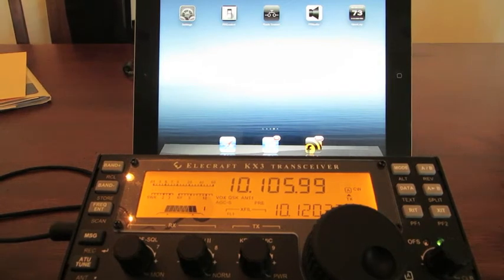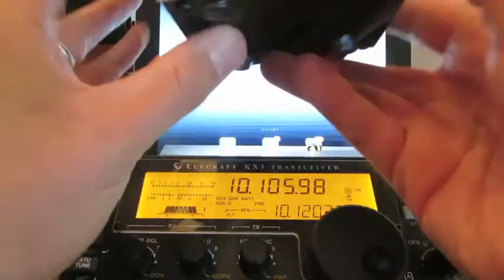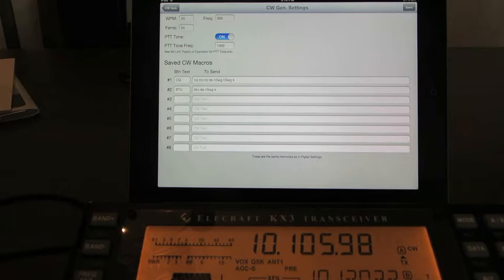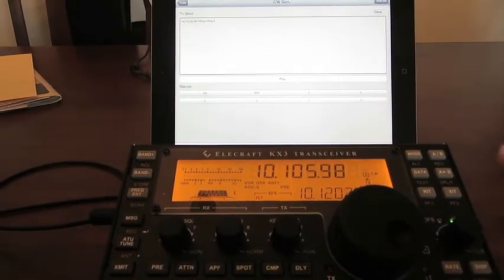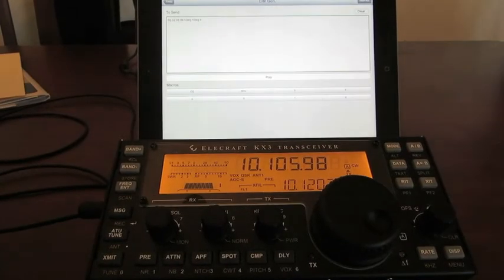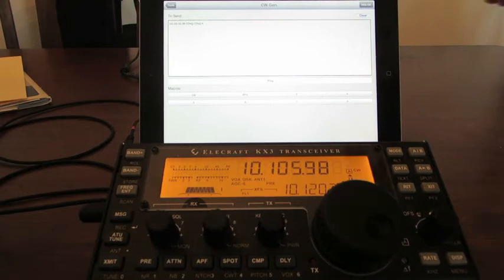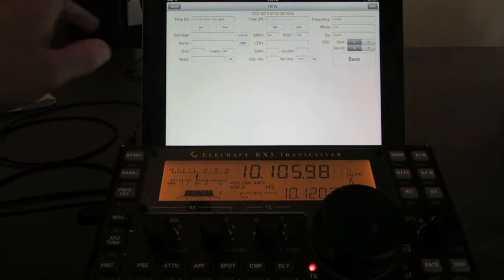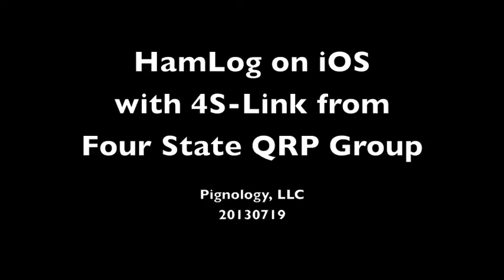HamLog with 4S-Link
A demo of the most recent addition to HamLog, a CW generate that works with the 4S-Link device from Four State QRP Group.